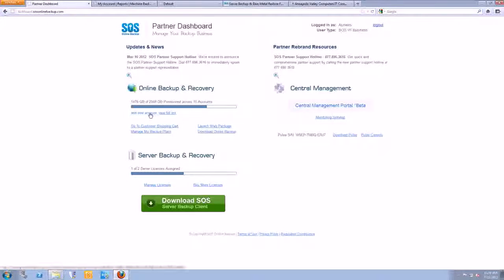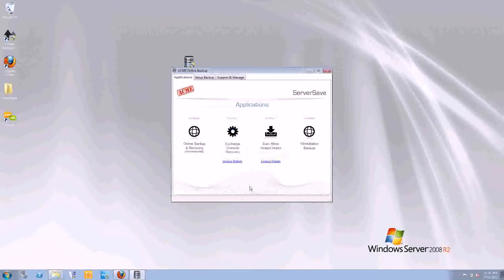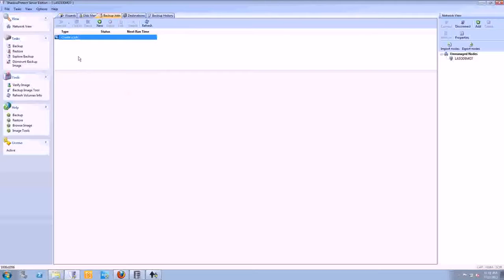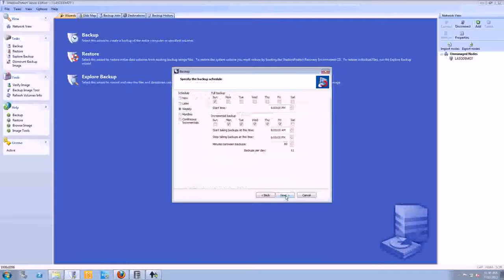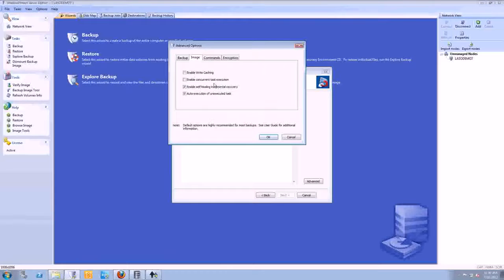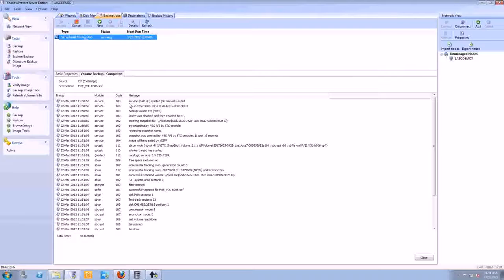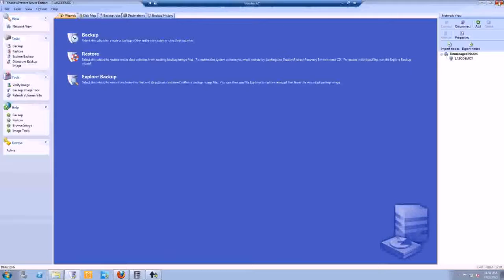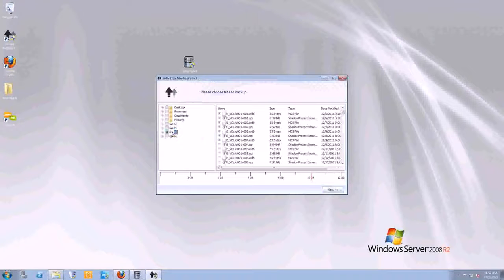Online Backup Reseller Partner Program for MSP SOS